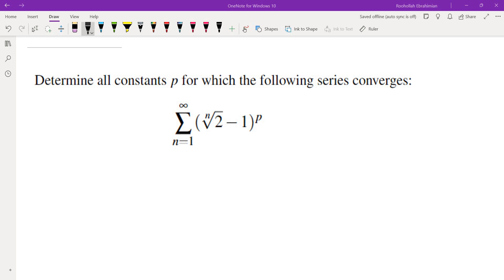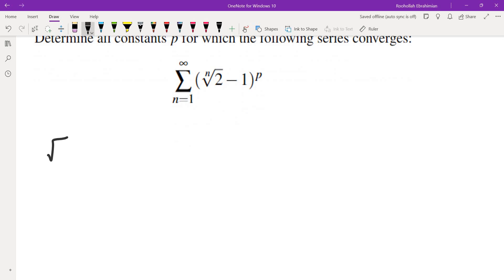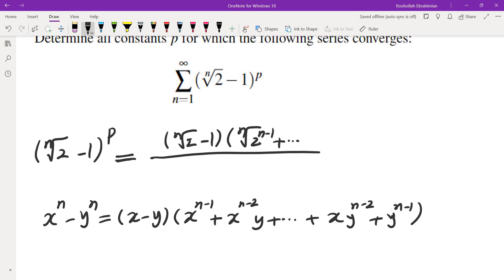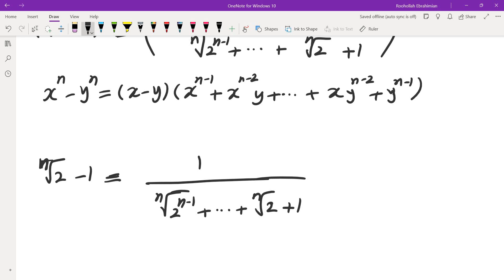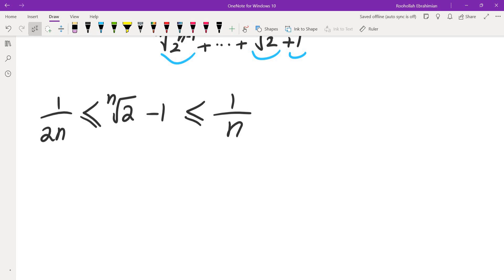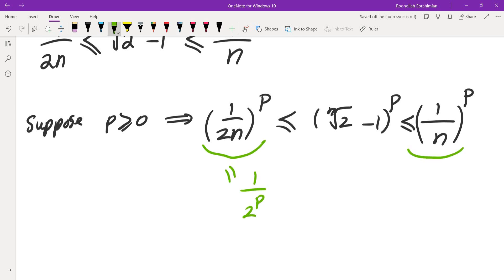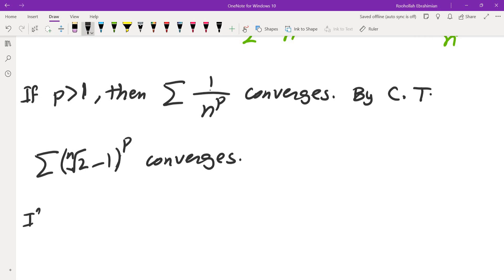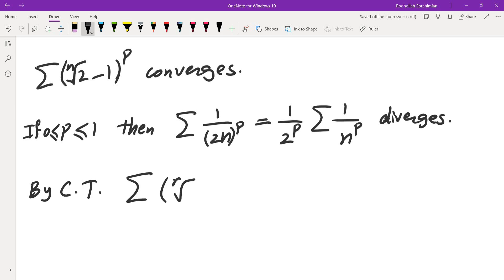An Even More Challenging Series Question: Sum (2^(1/n)-1)^p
I will show you how to determine if this series converges.